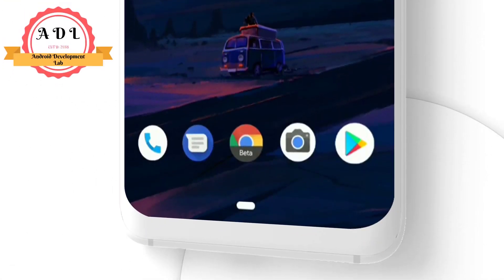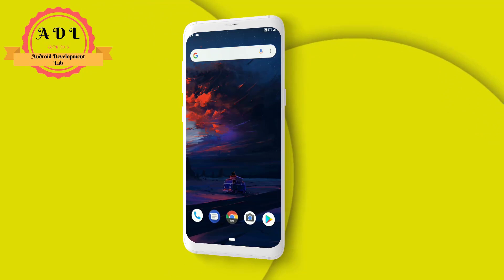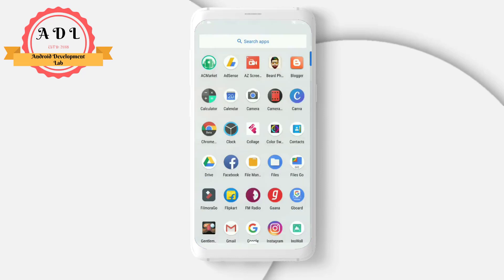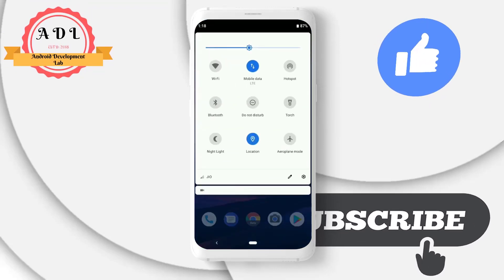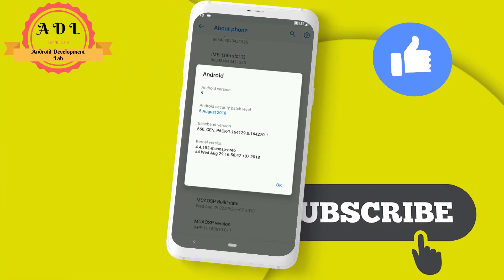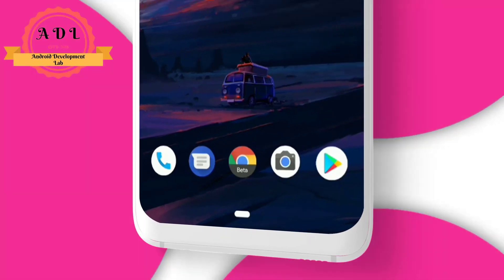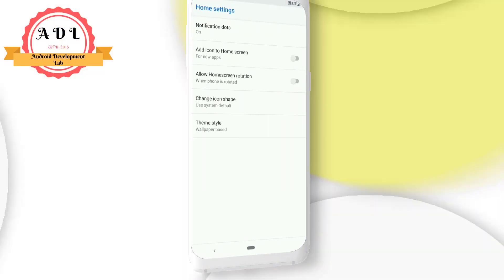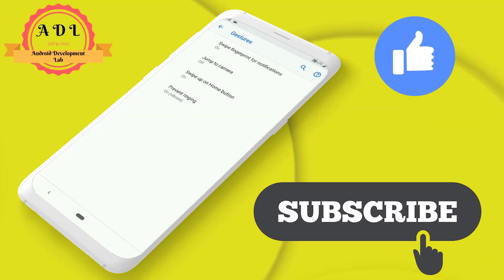[ROM] [Pie] MCAOSP Pie(9.0) ROM for Redmi note 4 | MCAOSP with MIUI Camera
MCAOSP 9.0 Review - Android Pie Rom With Features & MIUI Camera.
Android Pie Rom McAosp IS HERE FULL REVIEW OF ANDROID 9 PIE ROM MCAOSP
IS GREAT ROM AND THE ONLY ROM COMES WITH ANDROID PIE AND CUSTOMIZATION FEATURES IS IT BEST ANDROID PIE ROM? Let’s FIND OUT.

This is one of my best Pie ROM among AOSP pie and LineageOS 16. MCAOSP is loaded with bunch of features and customization.